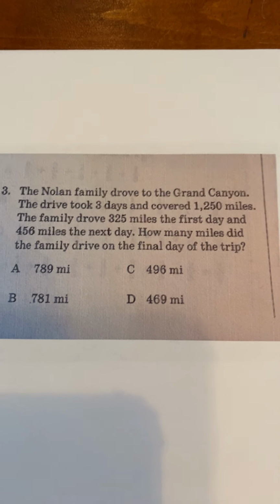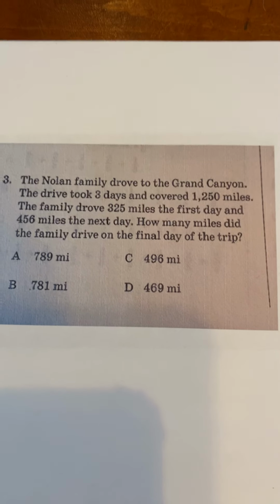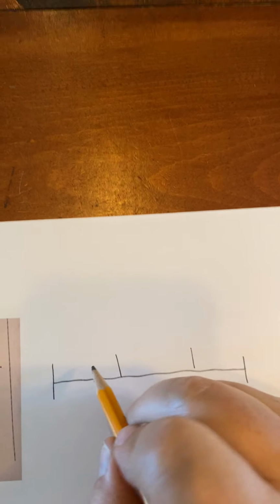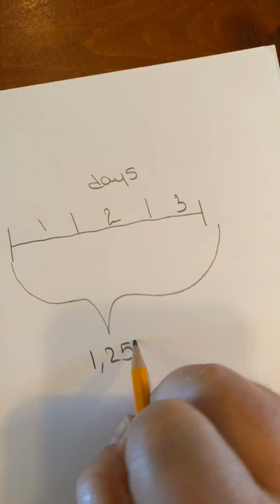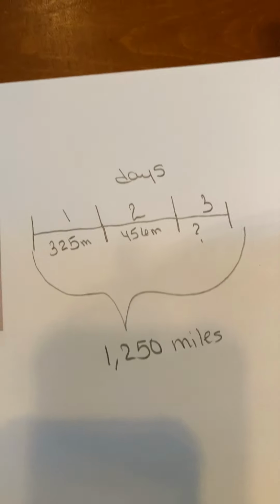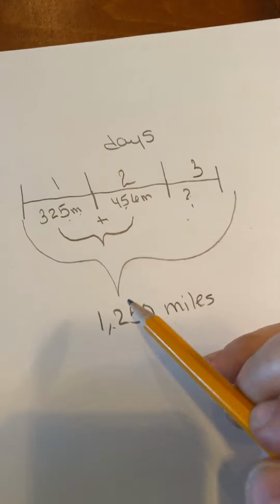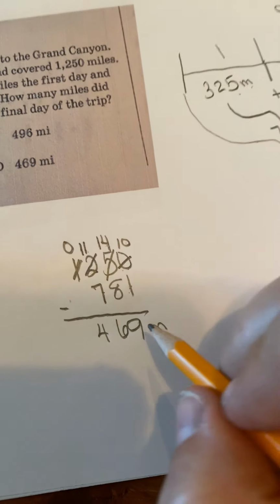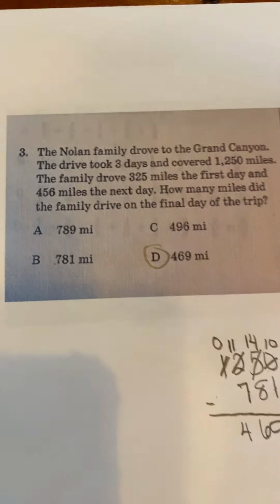Page 67 question 3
School questions